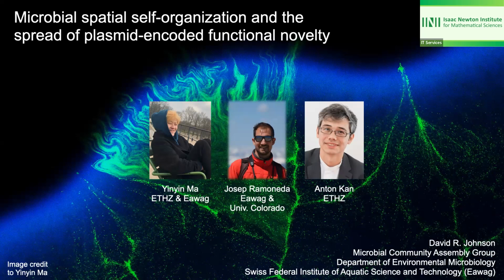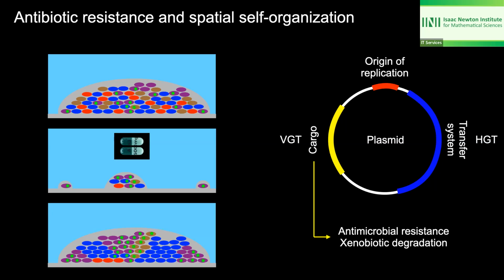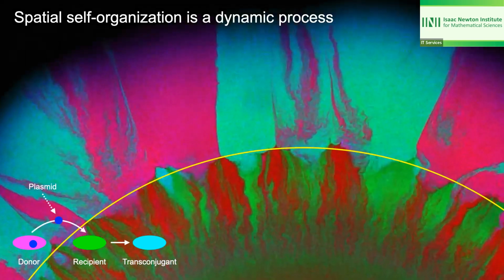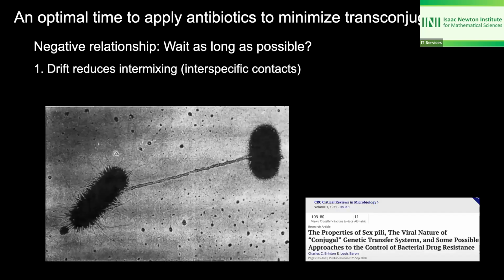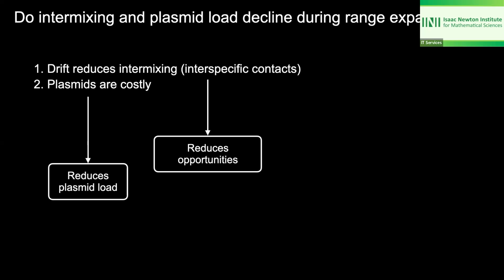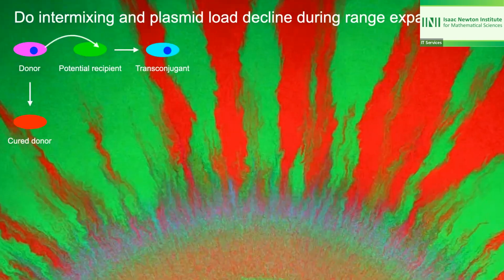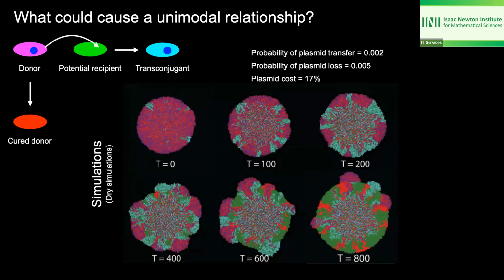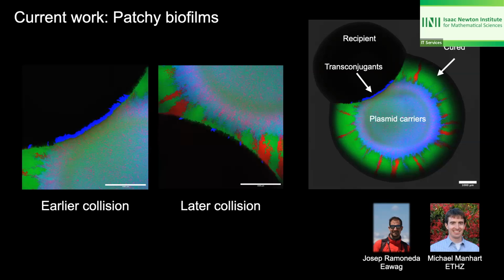Dr. David Johnson | Microbial spatial self-organization and the spread of plasmid-encoded...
Speaker(s): Dr David Johnson (None / Other)

Date: 13 October 2022 – 11:00 to 11:35
Session Title: Microbial spatial self-organization and the spread of plasmid-encoded functional novelty
Event: [UMCW06] Microbial communities: current approaches and open challenges

Spatial self-organization, where different cell-types arrange themselves non-randomly across space, is a hallmark of surface-associated microbial communities. Metabolic interactions are an important determinant of the spatial self-organization process, where they direct the spatial positionings of individuals. We hypothesized here that these metabolic interaction-induced spatial positionings control the spread of plasmid-encoded functional novelty. Using a combination of experiments and individual-based computational simulations, I will illustrate how metabolic interaction-induced spatial positionings determine both the extent of plasmid transfer (HGT) and the proliferation of new cell-types after plasmid acquisition (VGT). I will also argue how these outcomes are important for predicting and controlling the fate of plasmid-encoded traits within surface-associated microbial communities. Finally, I will highlight new research gaps and propose future areas for scientific inquiry.